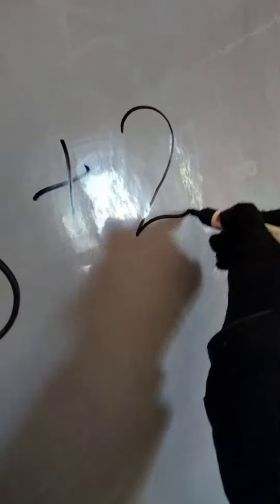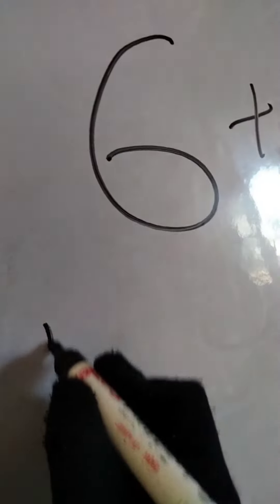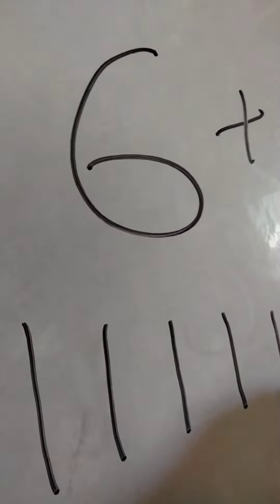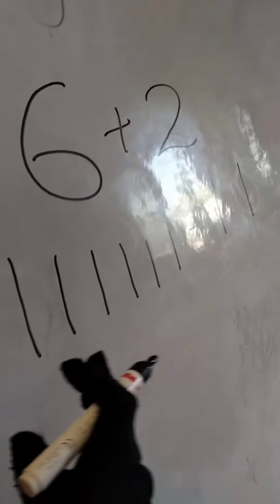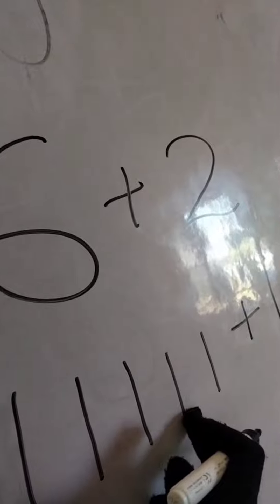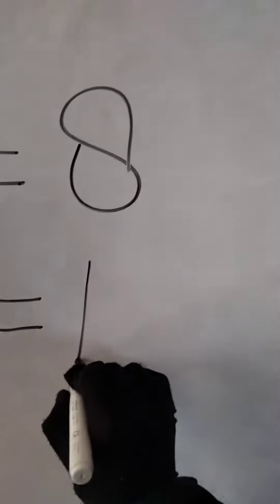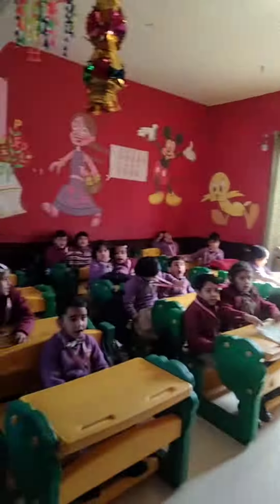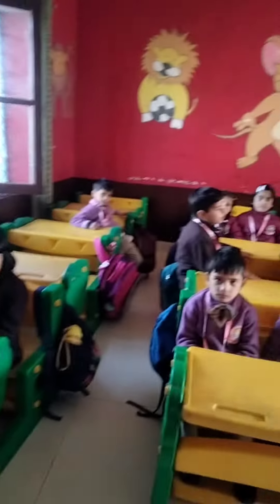Addition for kids